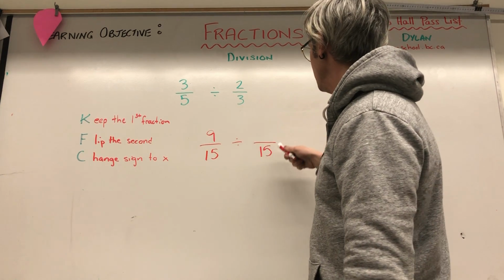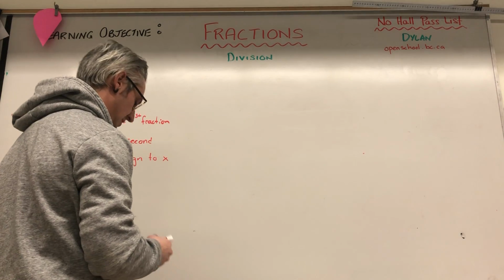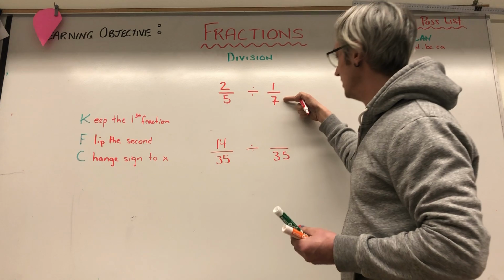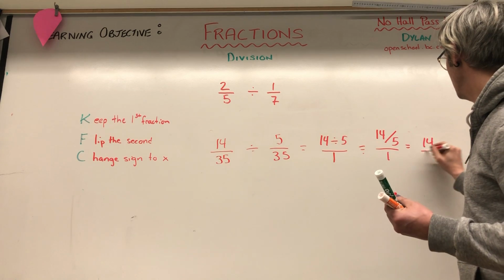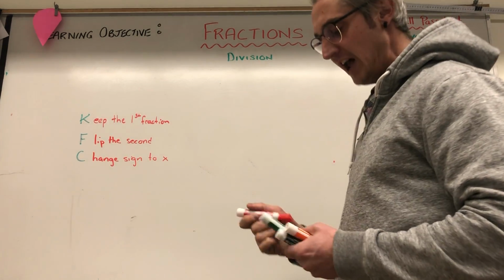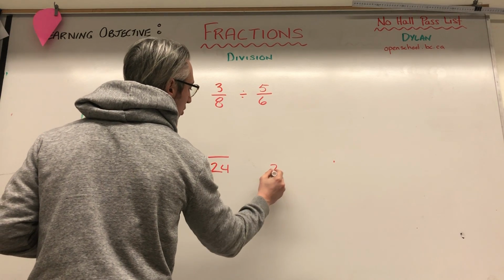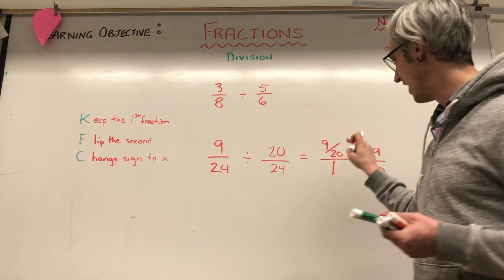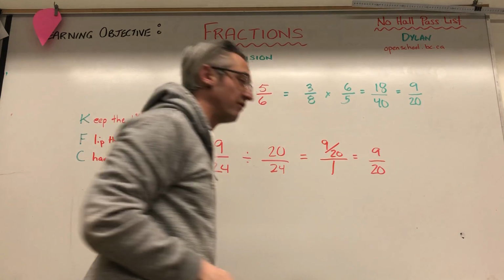Mr. Nelson - Dividing Fractions